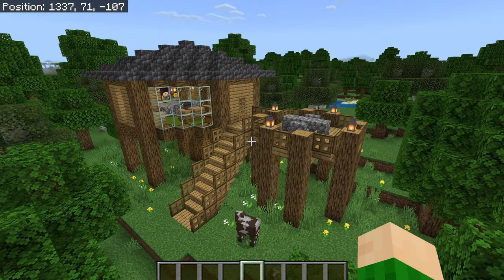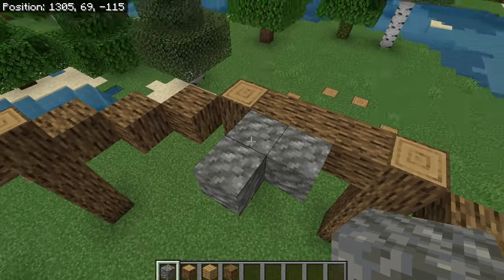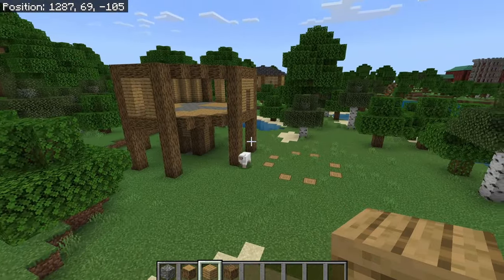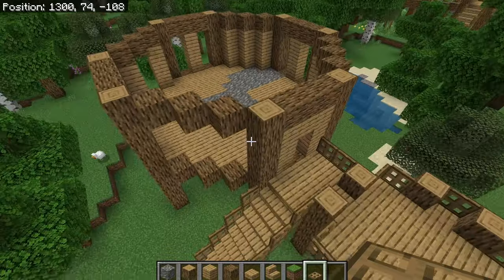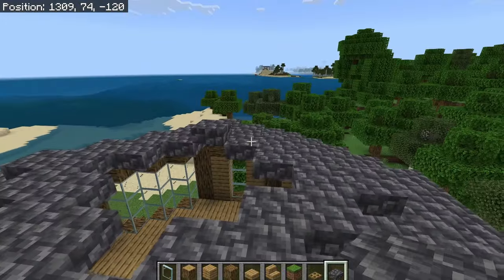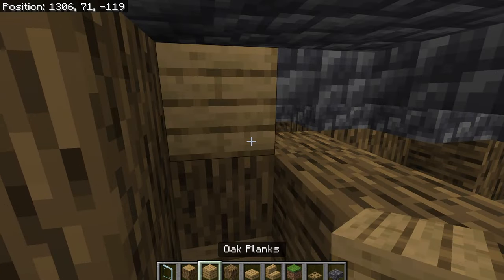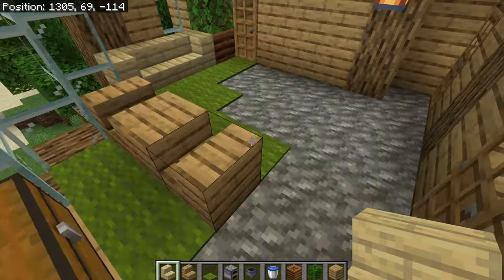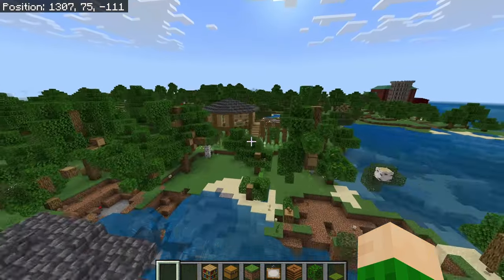Minecraft Treehouse Tutorial - How to build a treehouse in Minecraft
Treehouse tutorial in Minecraft.  In this video I'll explain how to build a Minecraft treehouse.